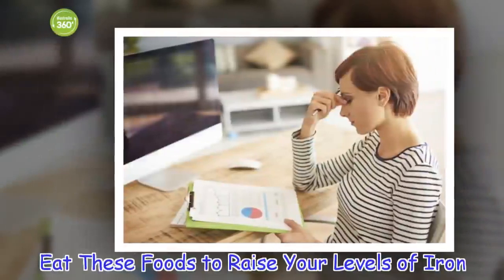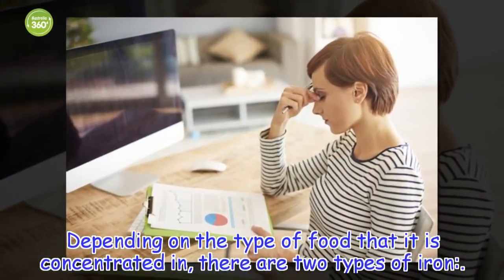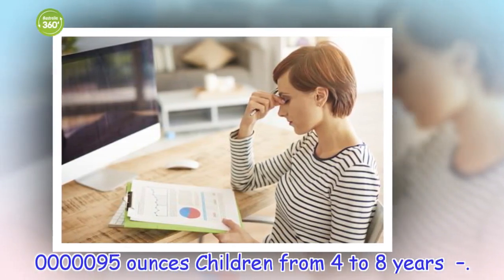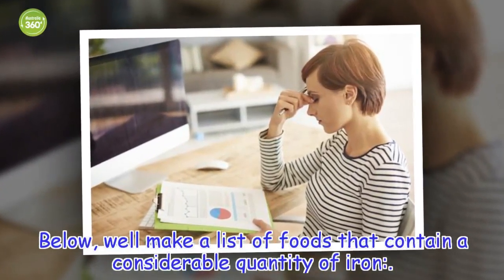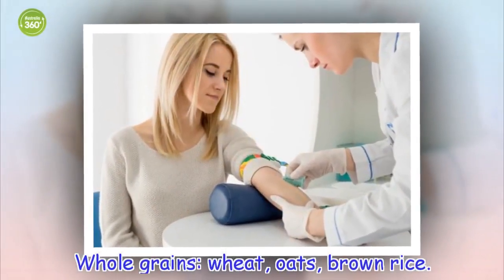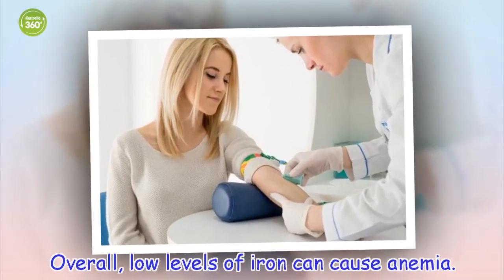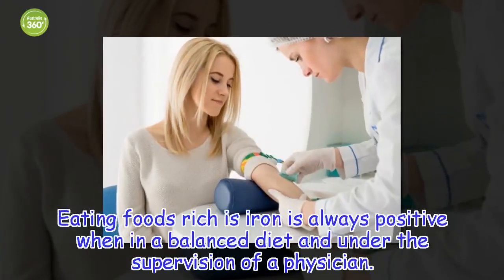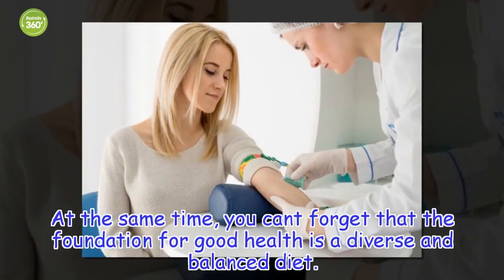Eat These Foods to Raise Your Levels of Iron - Australia 360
In order to maintain your levels of iron at a healthy level, it's important to have a healthy and balanced diet.  At the same time, you should not go overboard since it can be equally harmful.
Healthy Life